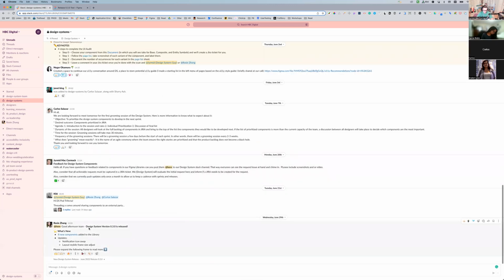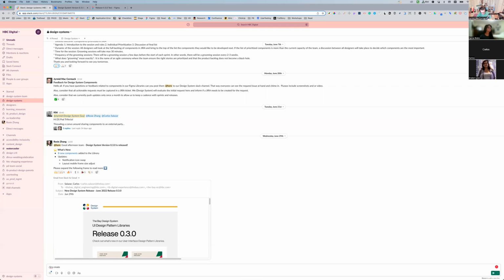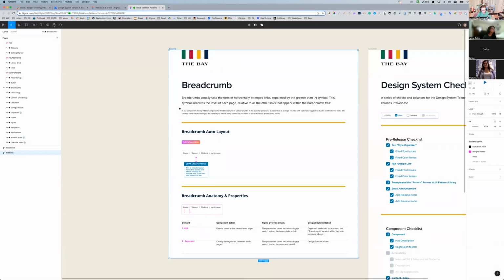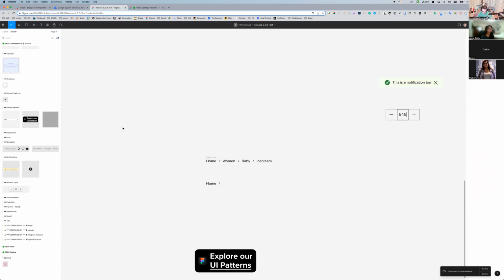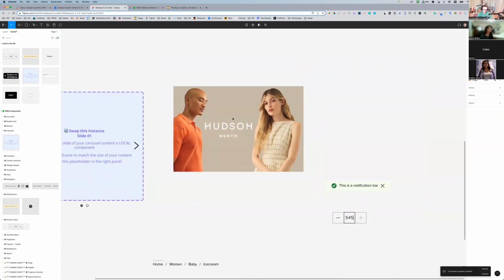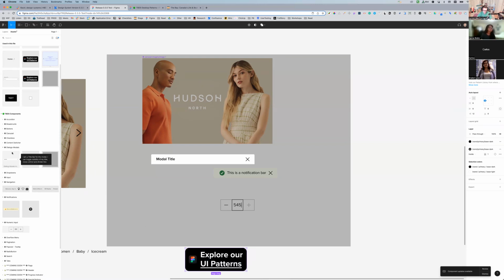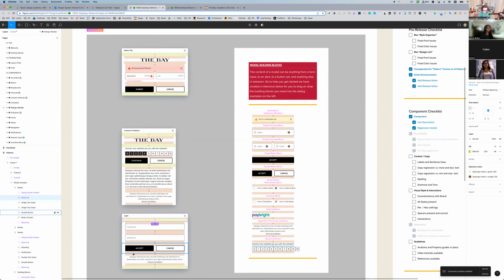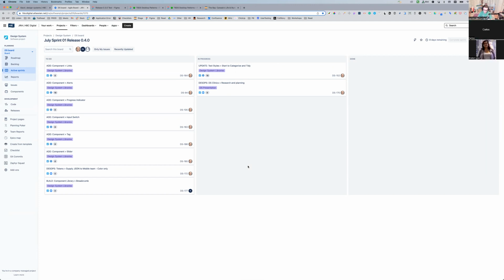Typical Design System Release Session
This is a recording of an actual release sessions I held recently where i demonstrate on a live session all updates in a coming release of the Design System.